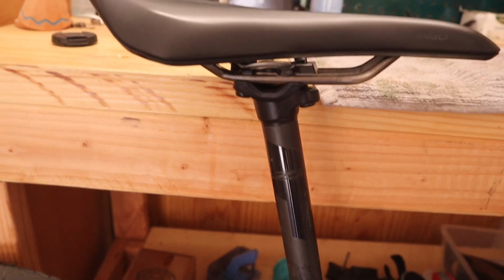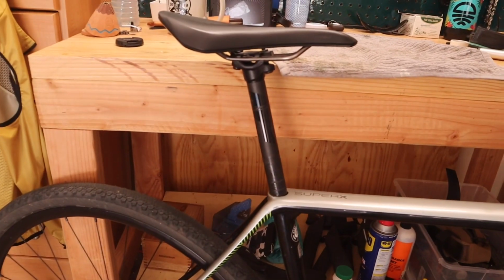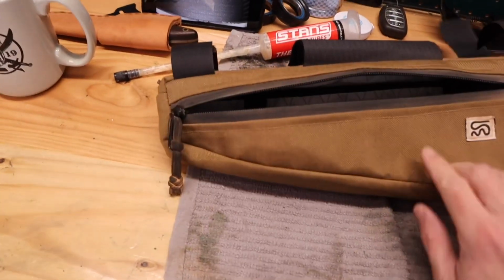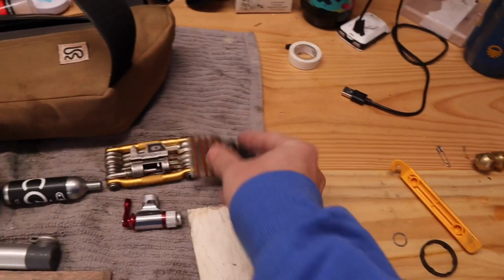G3 Guthrie Gravel Series 2021 Race 3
G3 Guthrie Gravel Series. Third race in a three race series out of Guthrie, Oklahoma where every race gets progressively harder.